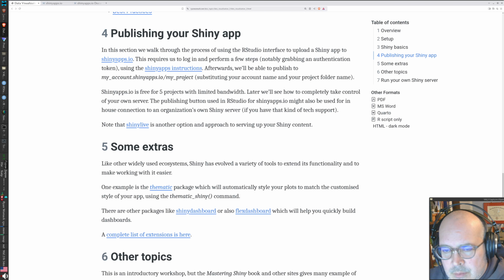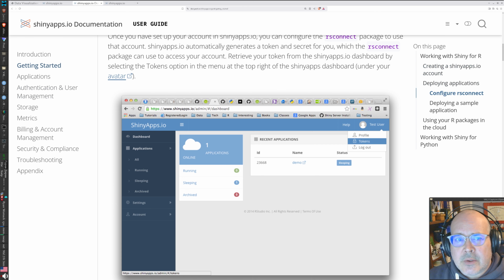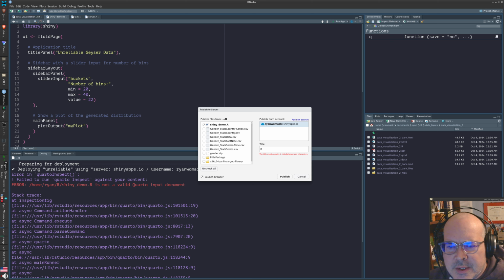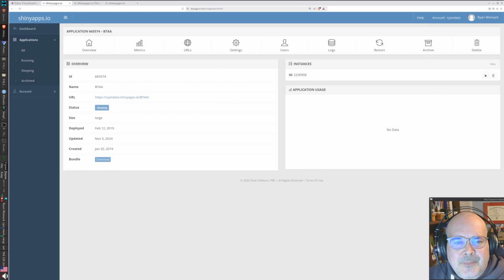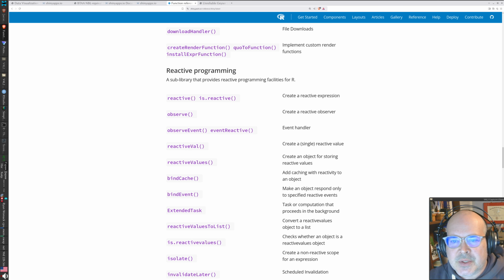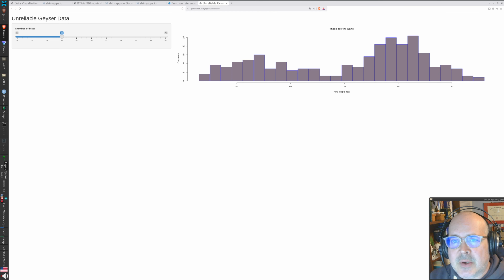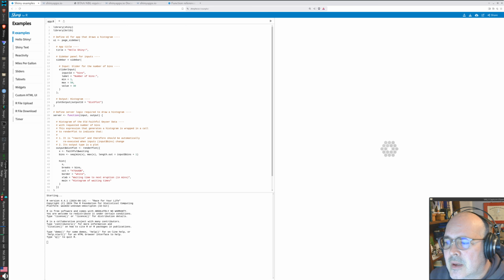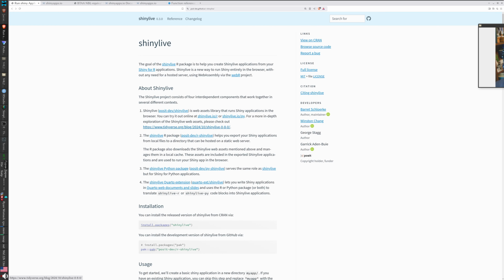Data Visualization 2, Part 4 of 7 - Publishing your Shiny app